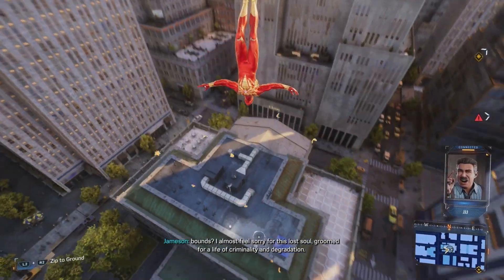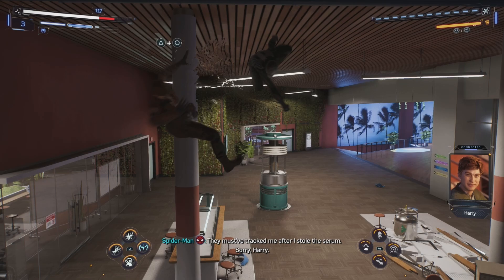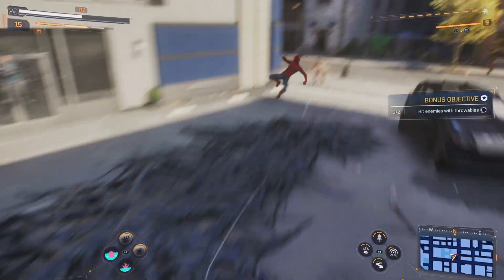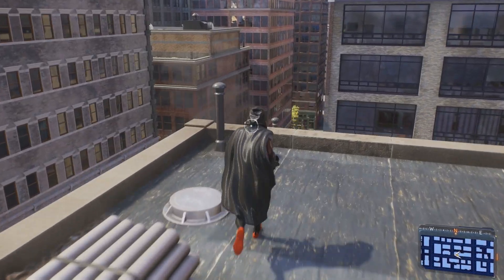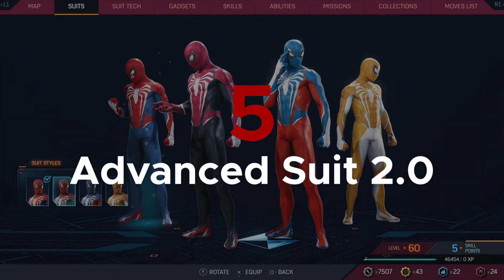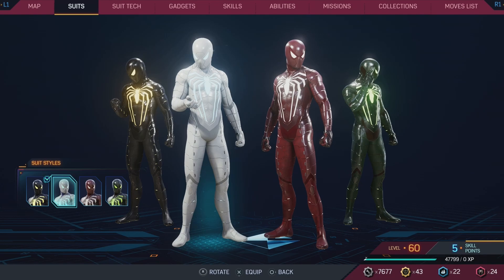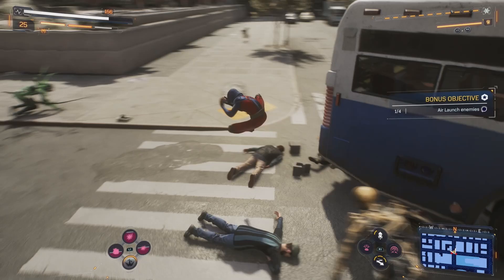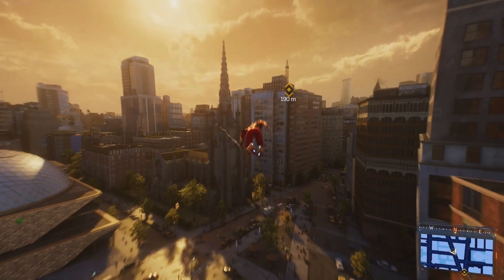Spider Man 2 - Top 10 Peter Parker Suits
I always enjoy when a game allows you to change the looks of your main character with variant suits or skins in the game. It's a fun way to change things up a little and give a little bit of your own style to the game.

Spider-Man 2 is a game that continues the series' ability to unlock a number of different looks for our heroes. They don't unlock anything else this time around, but I still enjoy getting new suits to try out. Since Spider-Man 2 has two Spider-Men, I'll be splitting the lists between Peter and Miles. This is my top ten list of Peter's suits.

- The Rankings -
Intro - 00:00
10 - 01:04
9 - 01:29
8 - 01:57
7 - 02:26
6 - 03:04
5 - 03:38
4 - 04:02
3 - 04:30
2 - 05:10
1 - 05:43